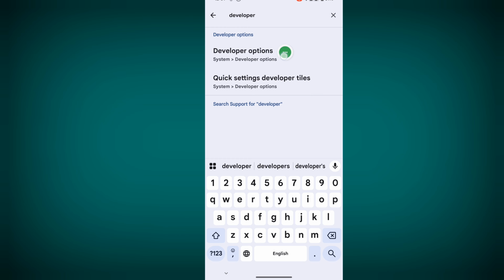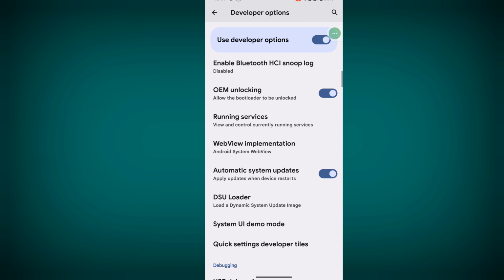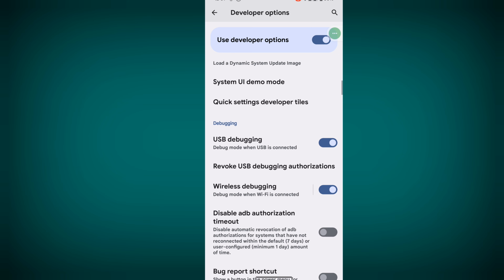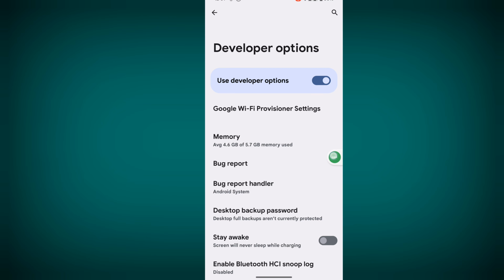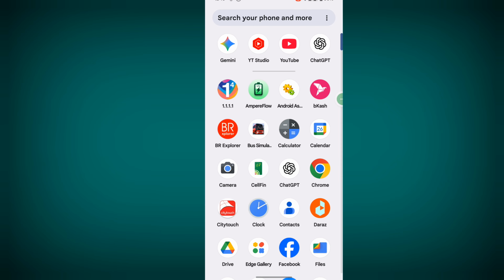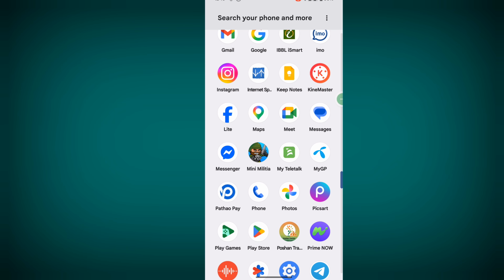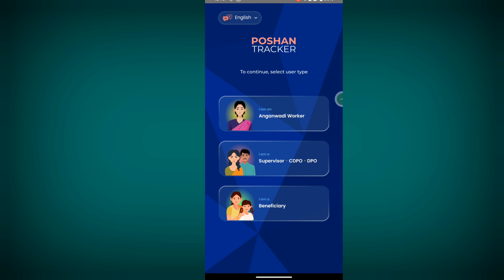Fix poshan tracker This application is not supported on debug mode and rooted devices problem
**How to Fix "This Application is Not Supported on Debug Mode or Rooted Devices" Error**

If you're seeing the message, "This application is not supported on debug mode and rooted devices," it means that the app you're trying to use has detected that your device is either in debug mode or rooted, which can cause compatibility issues. In this video, we'll show you how to restore your device to an official Android release to start using the application again.

- Debugging mode is enabled on your device 🔧
- The device is rooted, which alters its default settings 🔒
- Some apps block access to devices with custom configurations 🚫

- How to disable developer options and debugging mode ⚙️
- How to unroot your Android device if needed 🔄
- Step-by-step guide to restoring your device to an official Android release 📲

By the end of this video, you'll be able to fix the error and use your application without any issues.

👍 Like the video if it helped! Drop any questions in the comments 💬. 🔔

This video also solves the following search queries:
- app not supported on rooted device
- fix debug mode error android
- how to disable developer options android
- unroot android device
- restore android official release
- app not working on debug mode android fix
- how to unroot android to use apps
- fix android rooted device app not supported